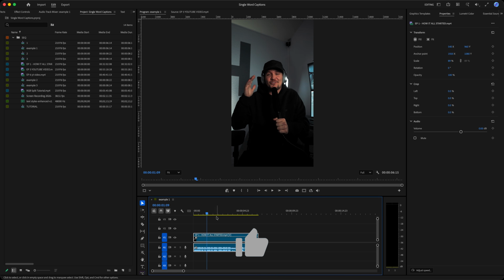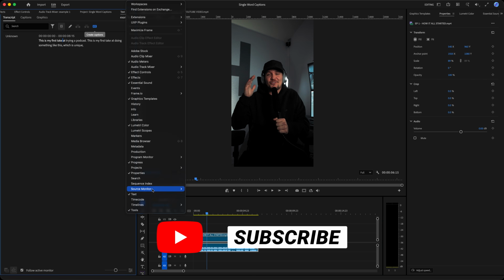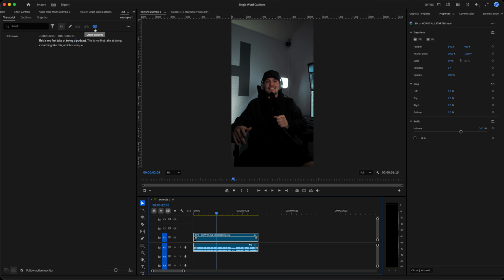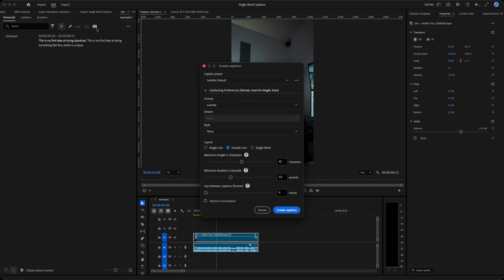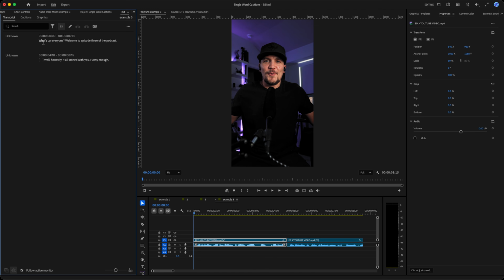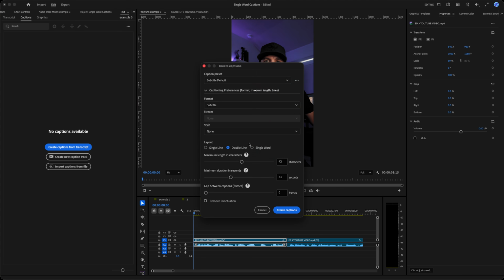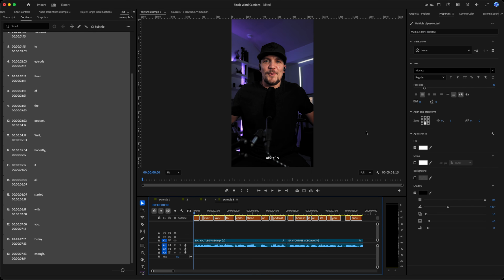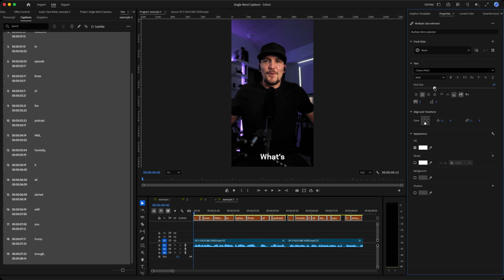Premiere Pro FINALLY Added Single Word Captions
Learn how to create viral single-word captions in Premiere Pro 26.3, customize them with 20 FREE text styles, and animate them in seconds. 🔥

🕒 CHAPTERS
     0:00 - Intro
     0:18 - Generate Automatic Captions
     0:35 - Enable Single-Word Captions
     0:50 - Customize Your Caption Style
     1:08 - Another Example
     1:22 - Apply FREE Text Styles
     1:40 - Upgrade Captions to Graphics
     2:03 - Animate Every Caption
     2:21 - Add Effects & Transitions
     2:45 - Final Touches
     3:00 - Outro

     • Exclusive access to text me with questions
     • Access to the KH Discord Server
     • Member-only videos + early access